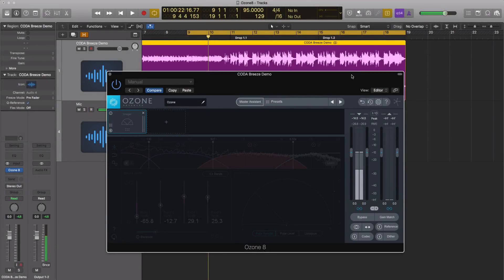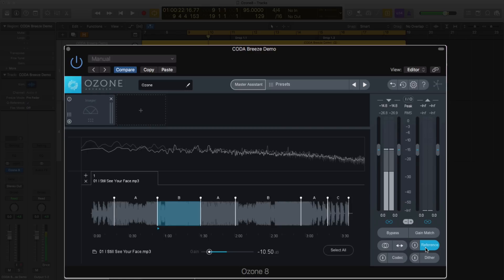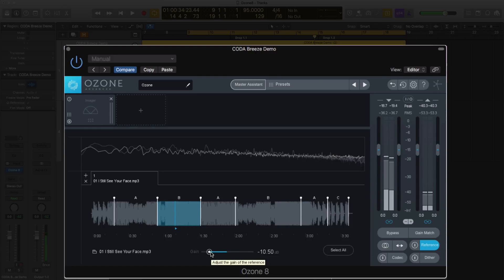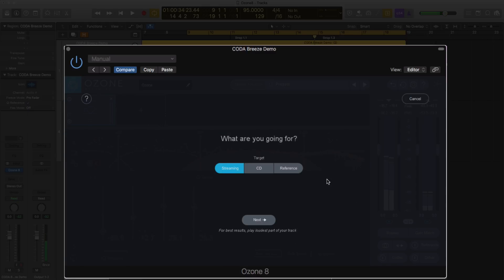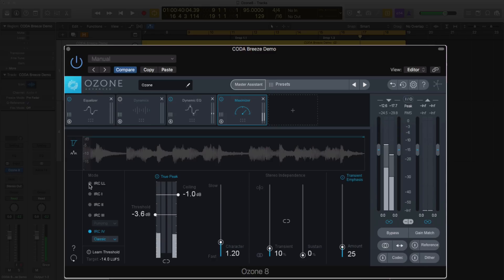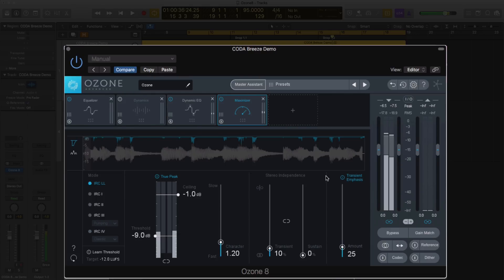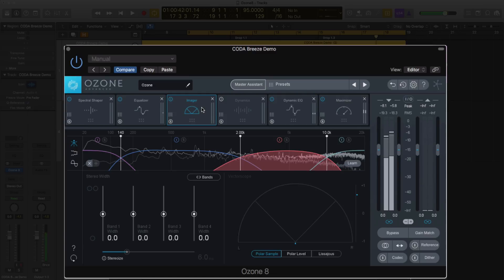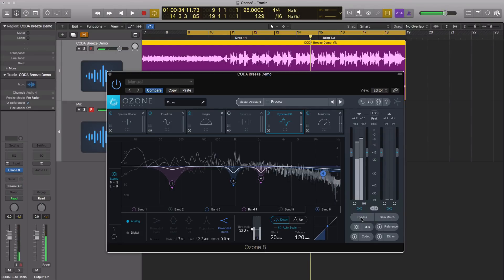Izotope Ozone 8 Overview & New Features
In this video, I'm going to walk through all of the new features of Izotope Ozone 8 Advanced while quickly mastering a track.